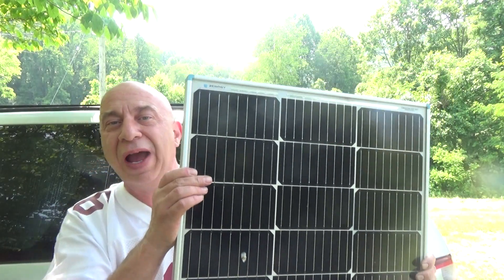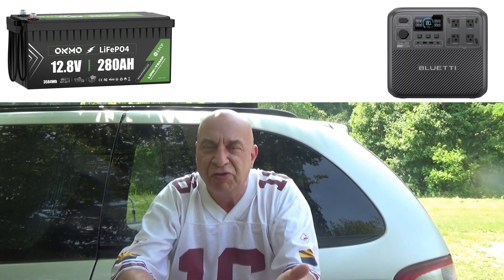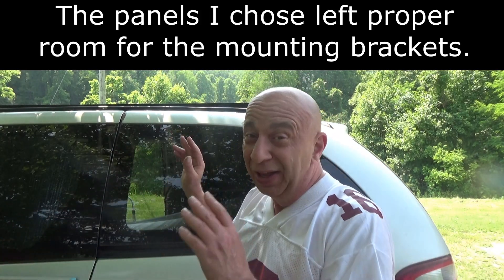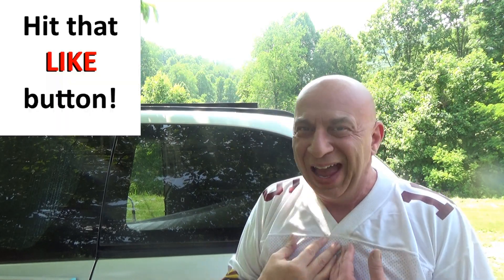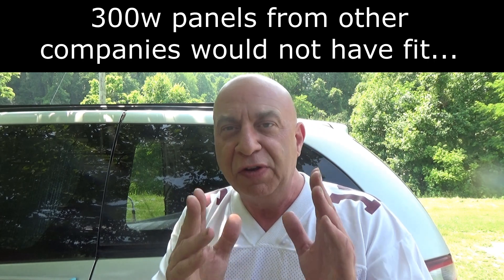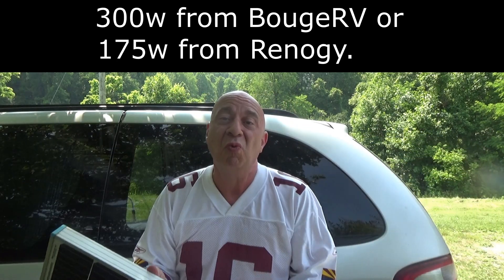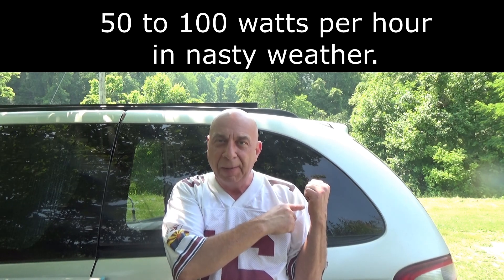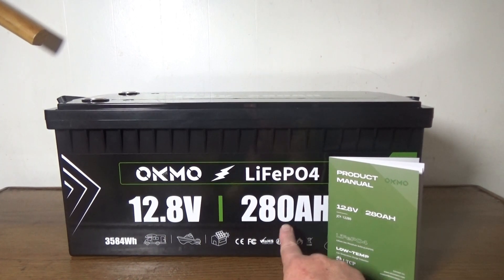2 Options: How Much Solar Can You REALLY Fit On A Minivan Roof? How Many Panels? Dodge Grand Caravan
Two ways to get all the solar panel you need on a minivan...

- BougeRV 300 Watt Solar Panel
                           64.6 x 34.6 inches

- Renogy 175 Watt Solar Panels (x2)
                           43.7 x 30.1 inches each

- Renogy Brackets/Bolts
                           2 Sets For Either Install

- 3M VHB Tape
- Eternabond Roof Sealant Tape

Other products I use and REALLY like:
- Setpower 12v Fridge/Freezer
- Buzbug Mosquito Zapper
- 5 Best Things About Vanlife
- Running A CPAP On A Power Station
- Cheapest Large Power Station on Amazon
- Buy Power Stations vs Build Your Own
- What size power station do you need for van life?
- Vanlife Overnight At Police Station!
- The Ultimate Van Life Power Station?
- Easy Morning Routine In The Cargo Van
- 3 Minute Night Routine In The Cargo Van
- Minivan Camper Night Routine Tips
- Running Wires For Solar Panel Van Install
BudgetTravelGuy is a participant in the Amazon Services LLC Associates Program, an affiliate advertising program designed to provide a means for people to earn advertising fees by advertising and linking to Amazon.com. I also participate in other affiliate programs where I may be compensated for referring traffic.